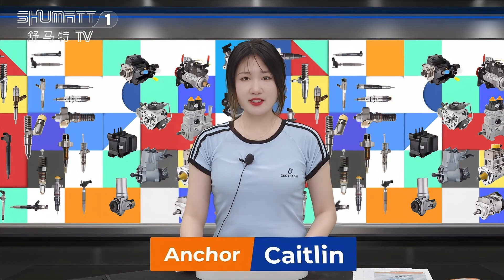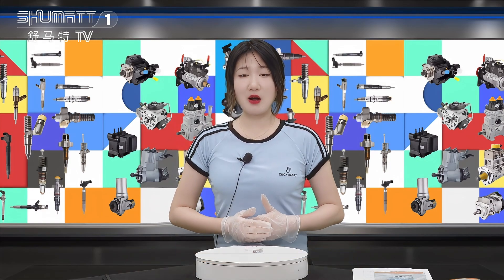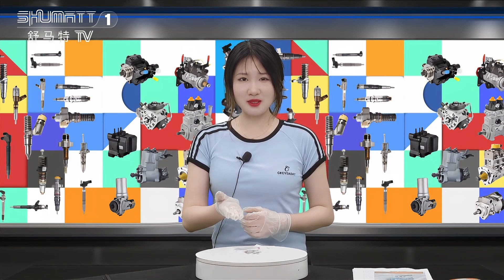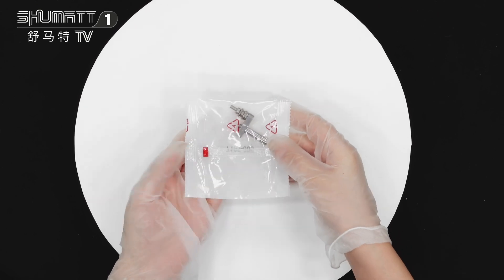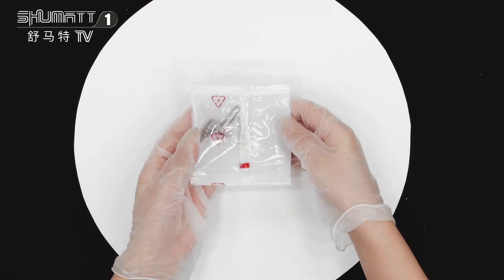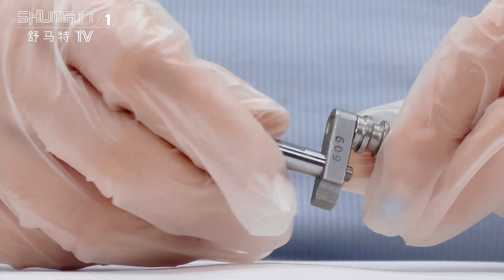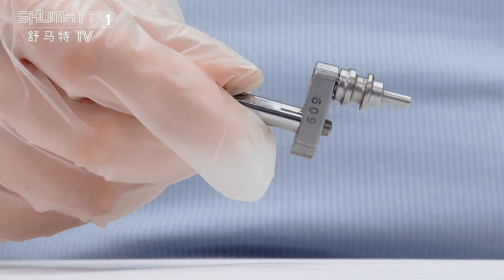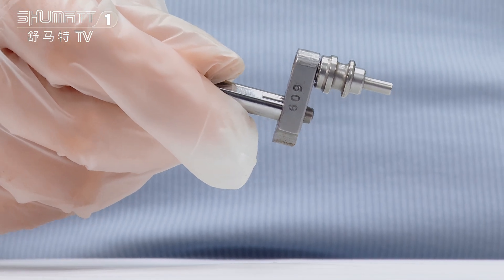7185-609 oil pump metering valve | DPA series | China made new | high quality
7185-609 oil pump metering valve | DPA series | China made new | high quality
★：Video introduction
  7185-609 oil pump  metering valve | DPA series | China made new | high quality
 Brand : Shumatt
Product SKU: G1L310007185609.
Product wrranty time: 6 months.
★：Video character introduction ：Shumatt live streamer Caitlin#
★： Video guide introduction ：directed by the Schumatt production and broadcast team